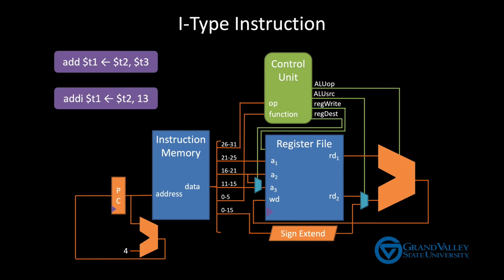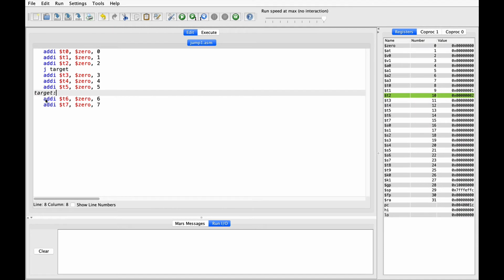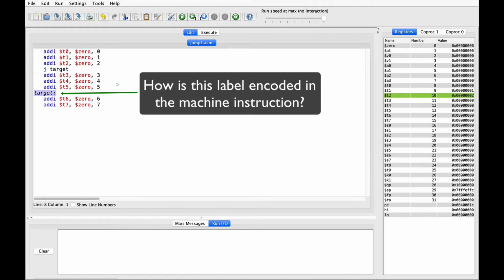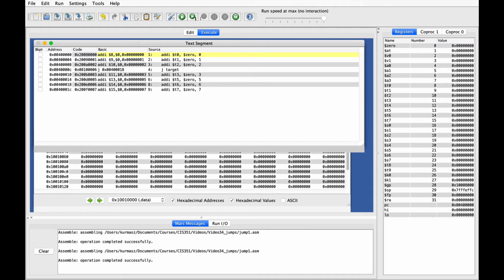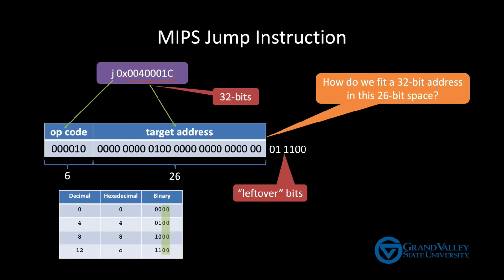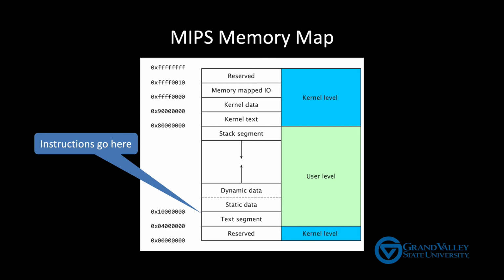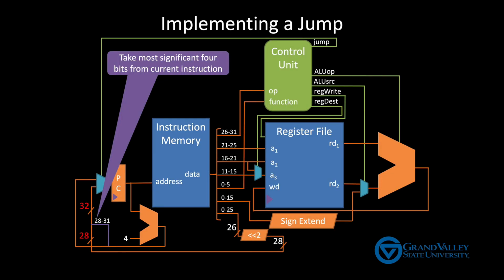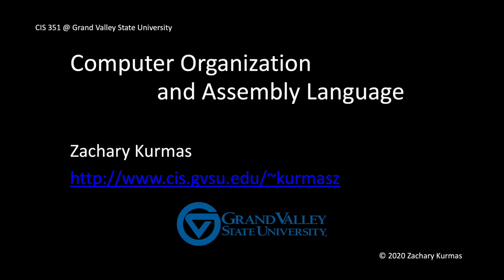CIS 351 Video 37: Jumps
Discusses the design and implementation of the MIPS jump instruction.